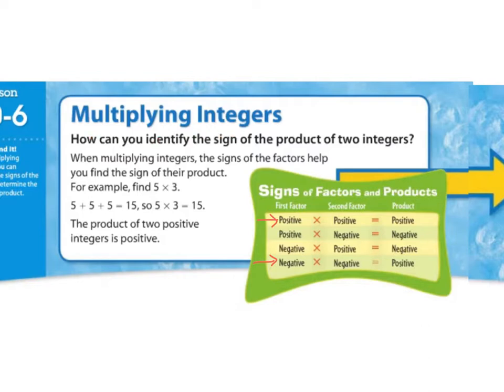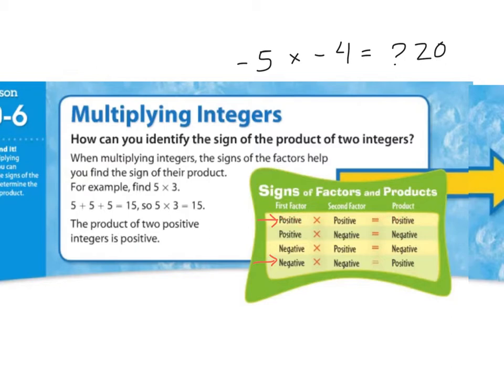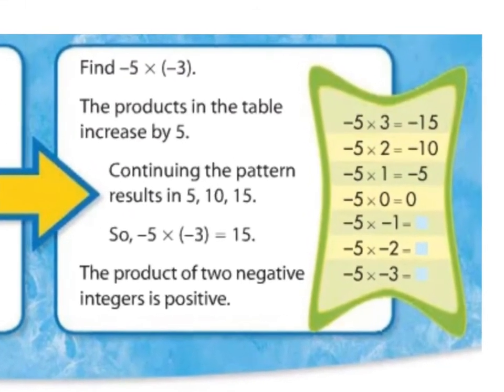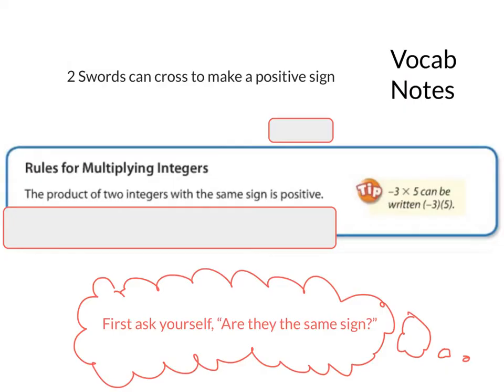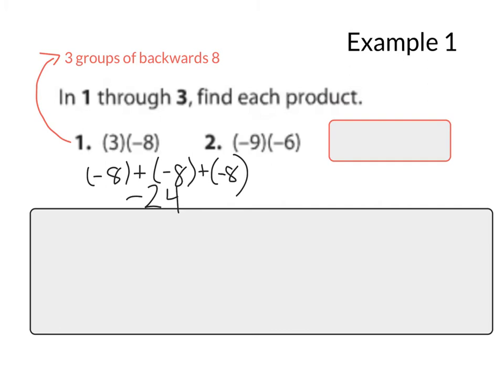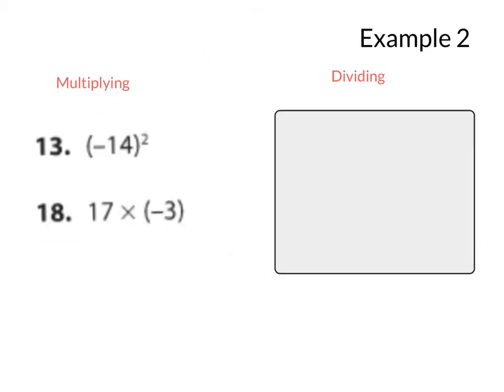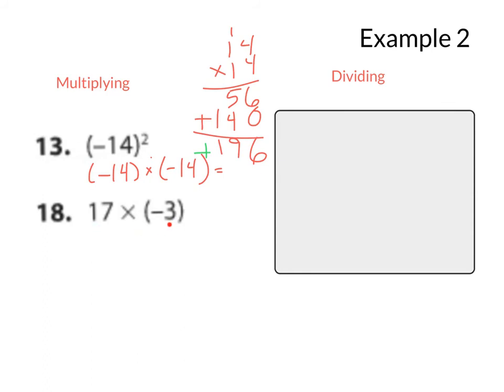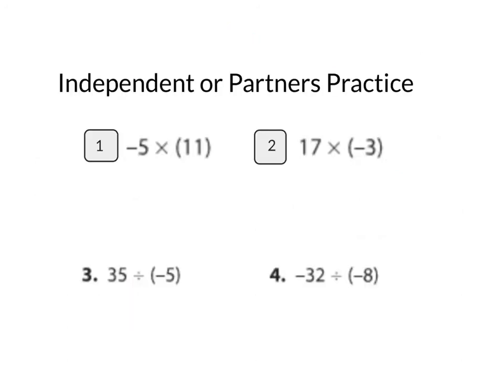10-6 and 10-7 Multiplying & Dividing Integers